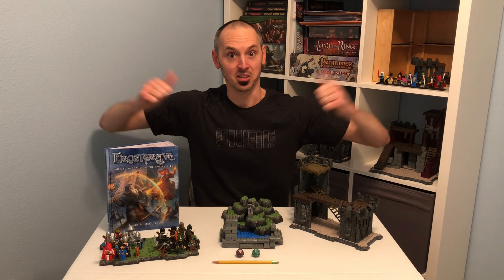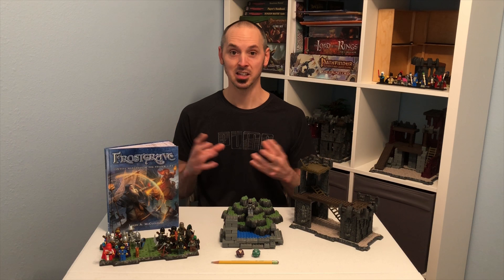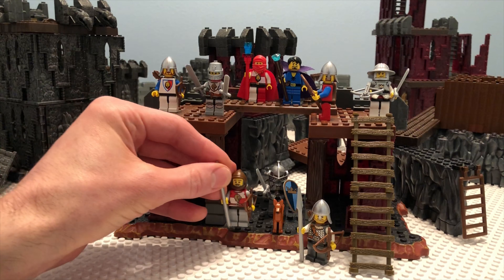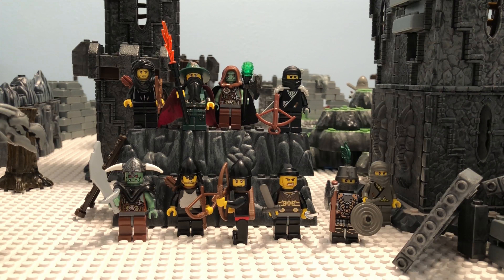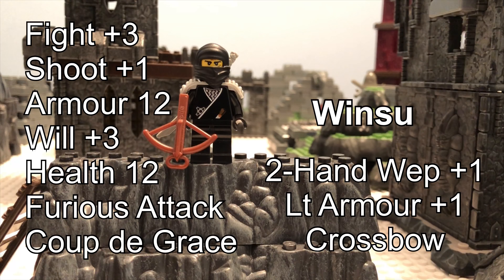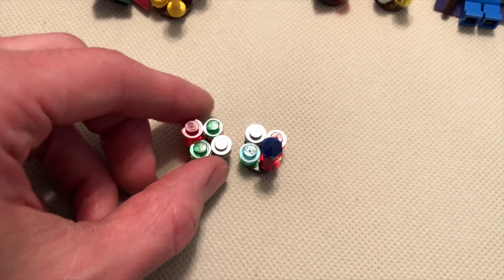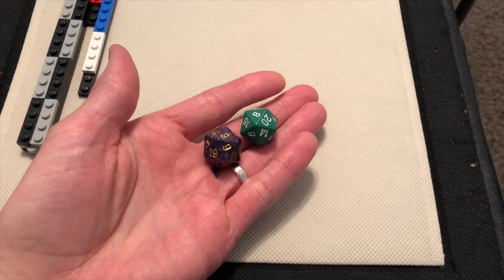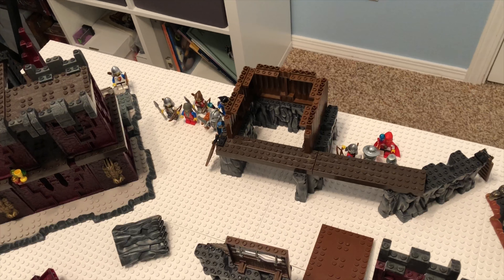Frostgrave 1st Ed. Battle #8: Well of Dreams & Sorrows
Alan continues his Solo Frostgrave Campaign with Illusionist vs Enchanter in The Well of Dreams and Sorrows Scenario!

Please keep all comments family friendly (we have kids that may be reading).

See this video for the House Rules and Restrictions I'll be using for the Solo Campaign:

Time Stamps:
0:40 - Scenario Explanation
1:10 - Teasers
2:15 - State of the Warbands: Caltropos the Illusionist
3:20 - State of the Warbands: Zultar the Enchanter
5:10 - Winsu the Captain
5:40 - Out of Game Spells
7:15 - Battle Setup
8:40 - Deployment and Warband Strategies
10:40 - Battle Start!
23:00 - Rules Clarification: Fool's Gold Spell
51:05 - Battle Results
59:25 - Personal thoughts on the Battle and the Scenario